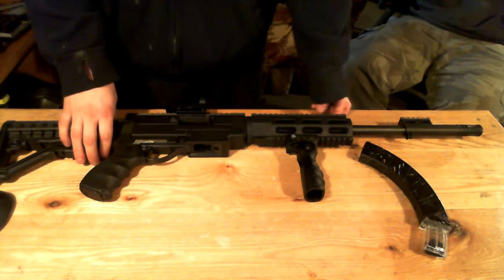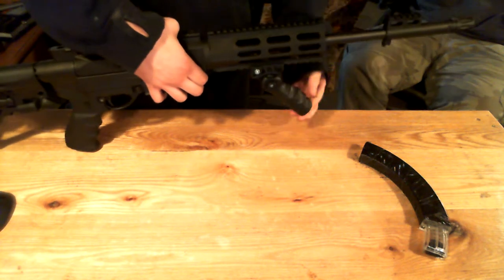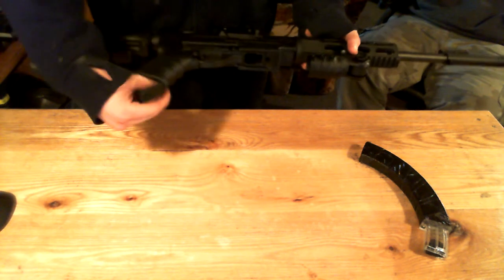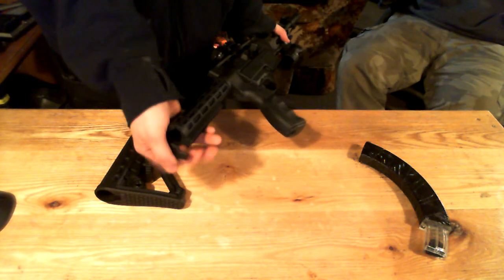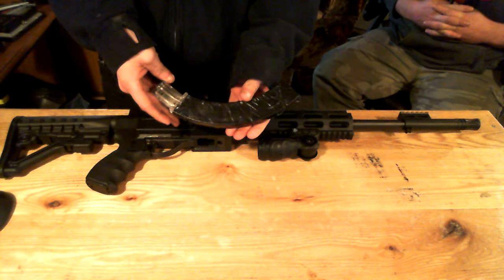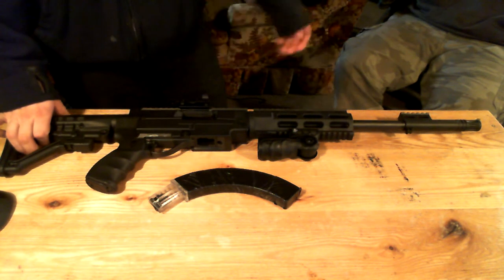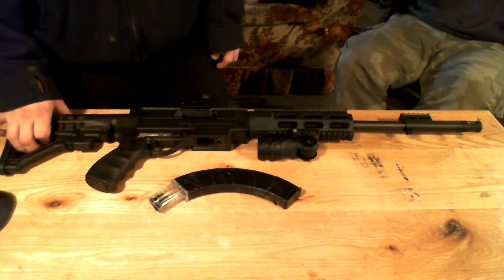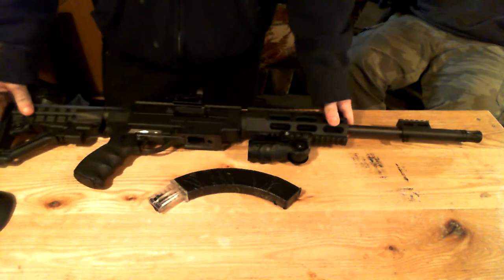Remington 597 Pro Mag ArchAngel Review